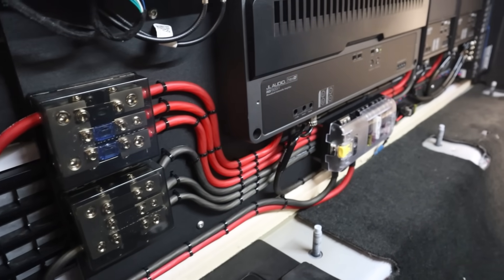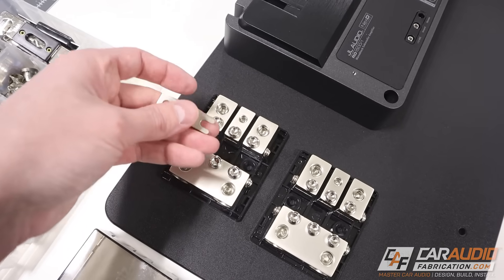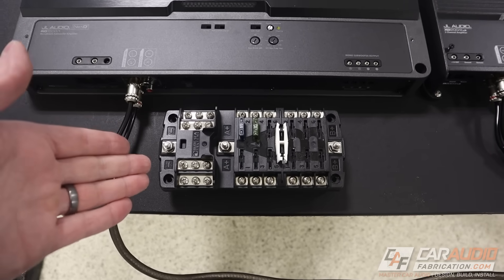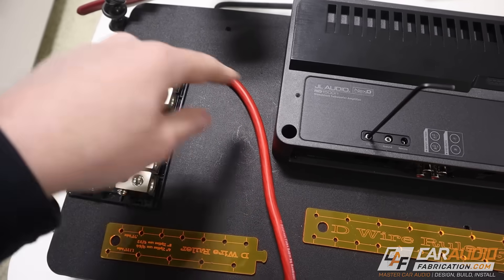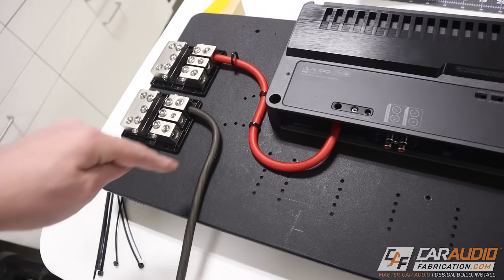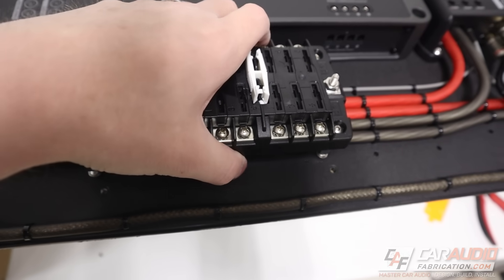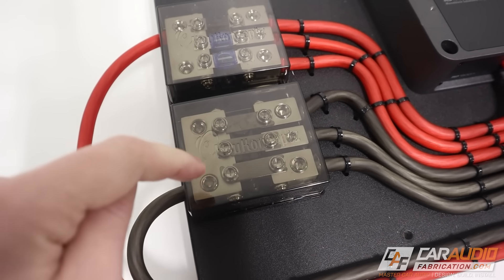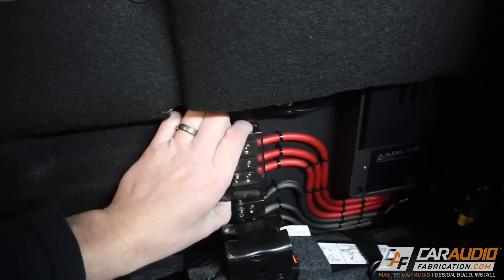Two Fuse Blocks, Multiple Amps and DSP? How to Wire COMPLEX Amplifier Rack!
With three amplifiers, a DSP, two different fuse blocks and plenty of wiring making everything come together without getting messy can be a challenge... How do we wire everything clean and keep our wiring organized? Let's build and install!

🔨 For awesome wiring, and wire distribution parts be sure to visit show sponsor KnuKonceptz!

🔨 Tools and Materials:
✔️ KnuKonceptz Distro Blocks
✔️ KnuKonceptz Power / Ground Wire
✔️ Drill / Tap Combo Set
✔️ Small Wire Fuse Block
✔️ Transfer Punch Set
✔️ Automatic Center Punch
✔️ Bulk Zip Ties